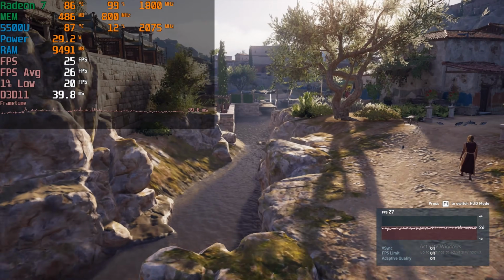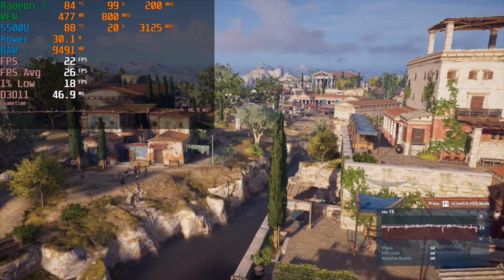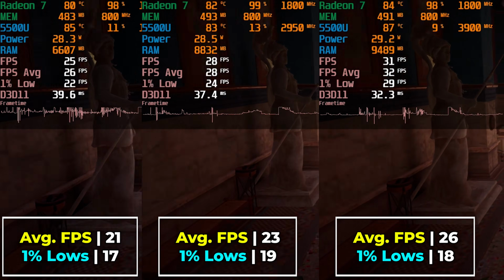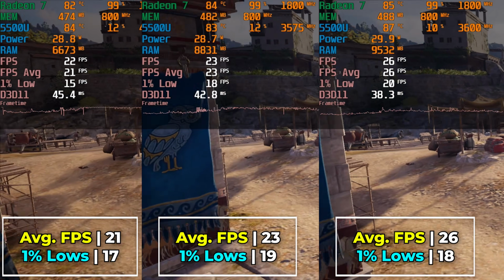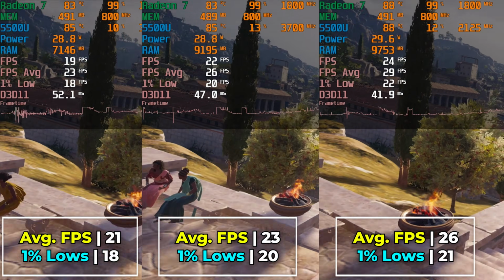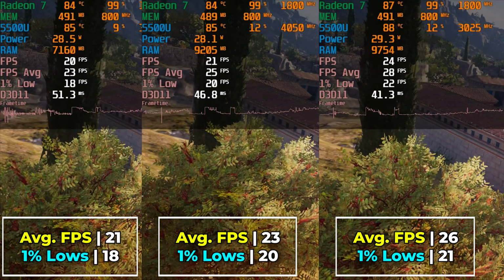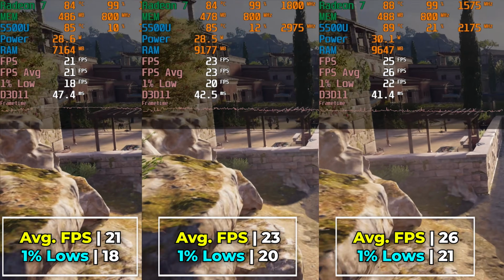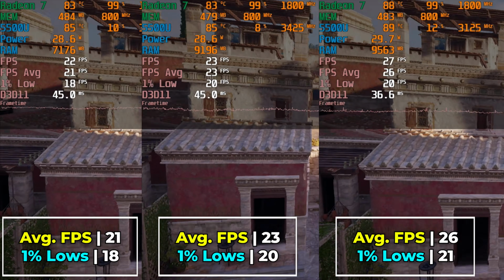Assassin's Creed Odyssey | 8GB vs 12GB vs 16GB | Ryzen R5 5500U AMD APU Test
Beelink SER6 6600H
ACEMAGICIAN Mini PC
Beelink Mini S12
Beelink SER5 5500U
4TB 2.5in SSD
4TB m.2 Nvme SSD
Premium 4TB Nvme SSD
32GB of RAM Kit
900P Monitor
5500U laptop